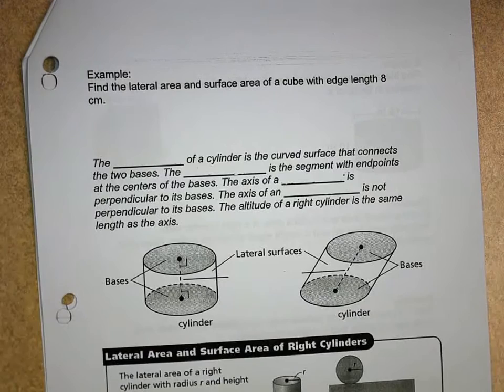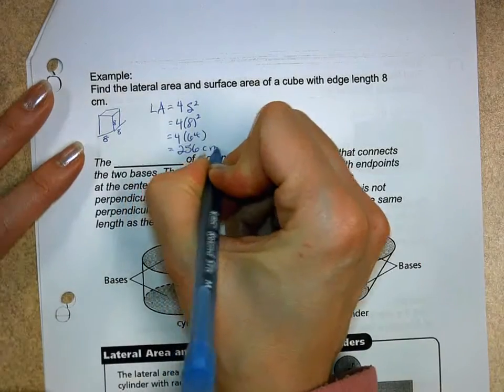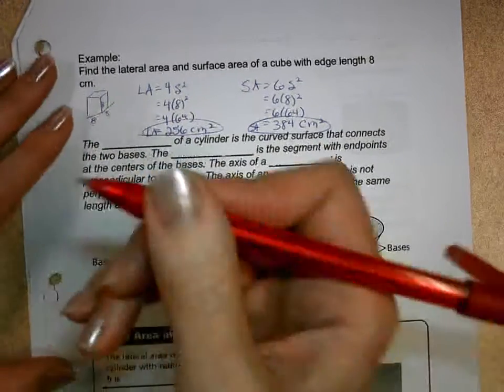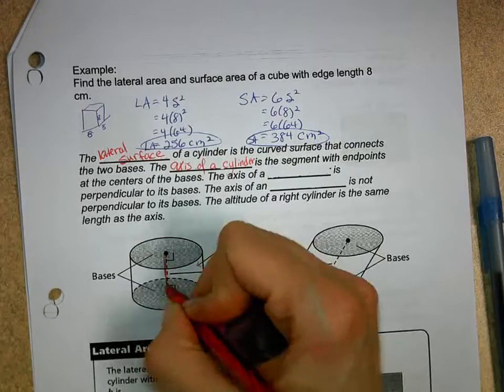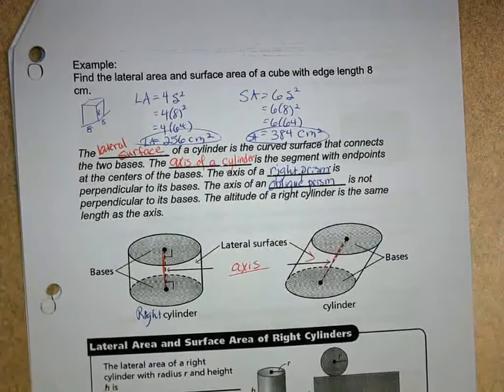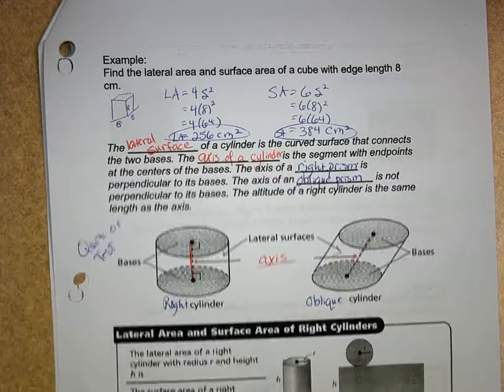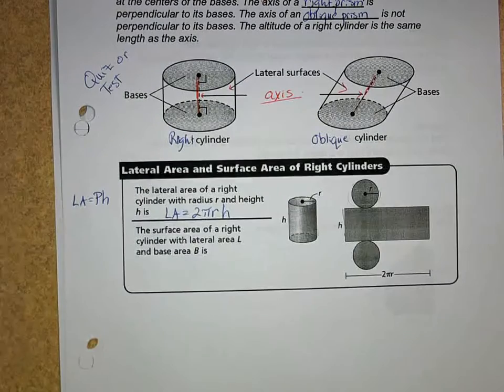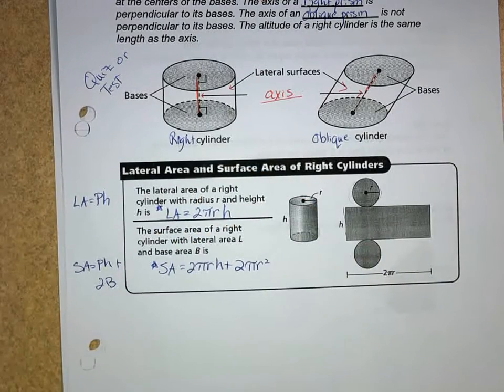Lesson 10-3 Part 3.AVI